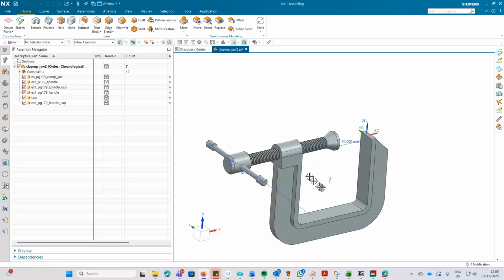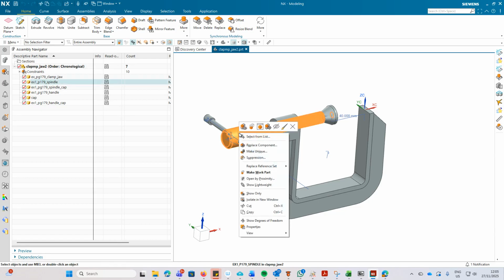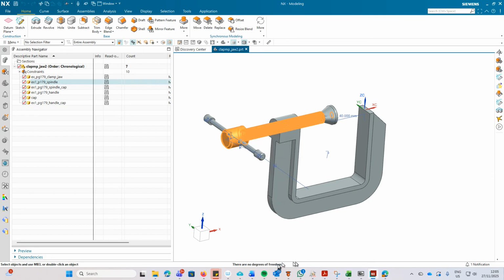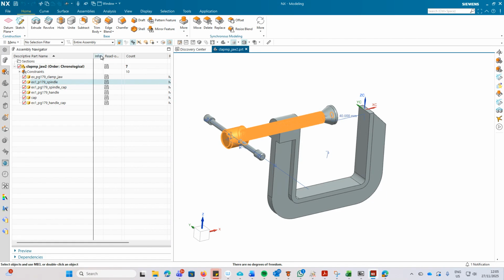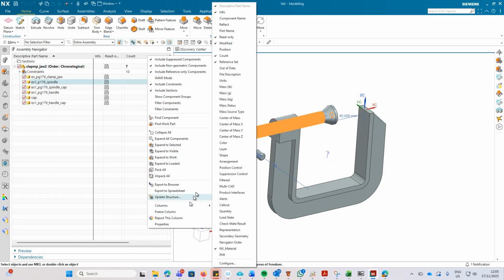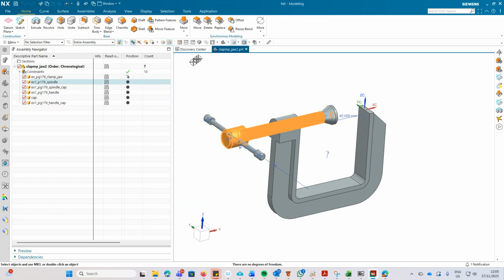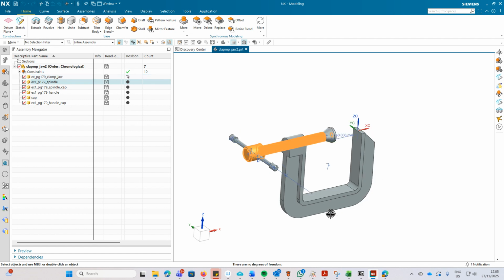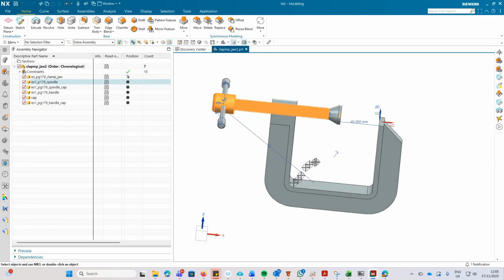How to see the status of constrained parts in the Assembly navigator Siemens NX 2412